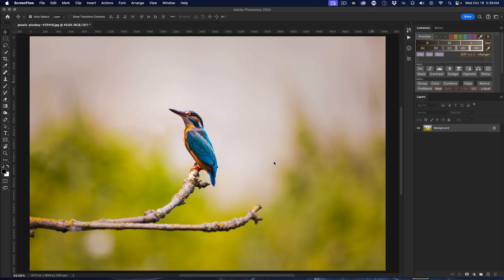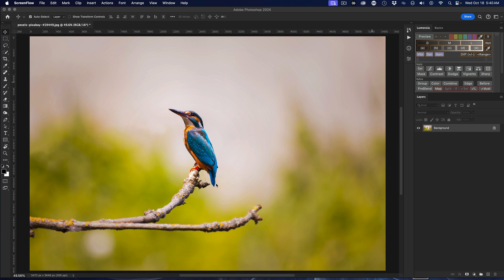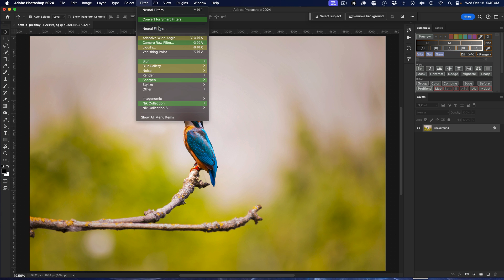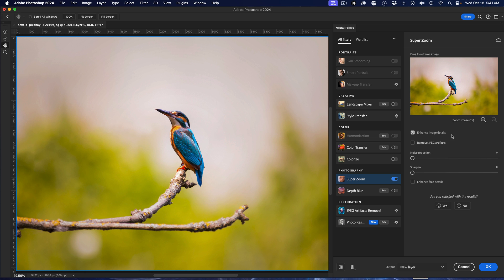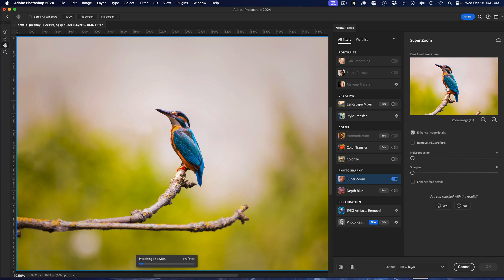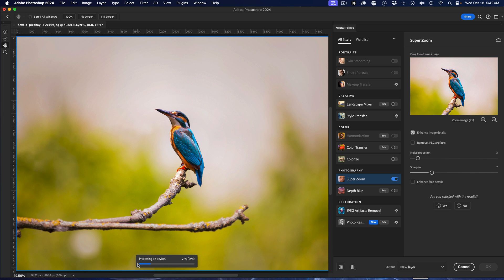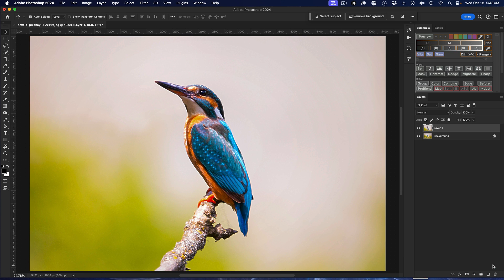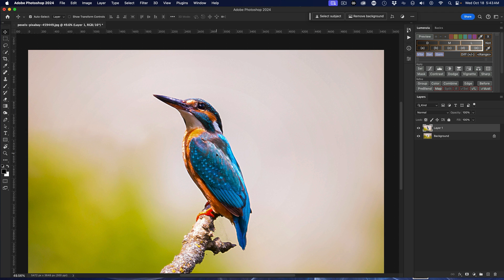Neural Filter Super Zoom in Photoshop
Zoom without cropping in Photoshop